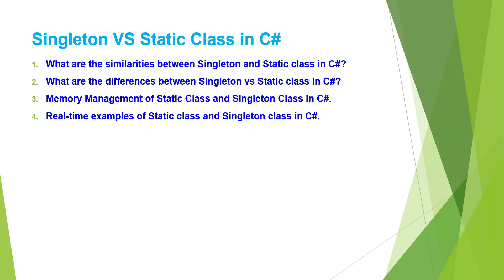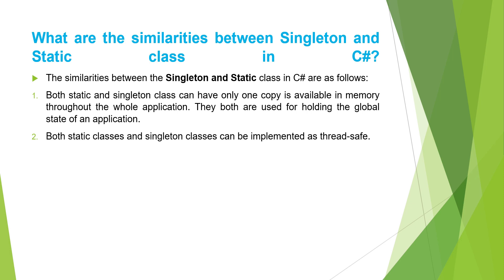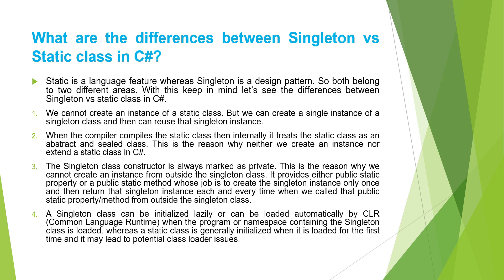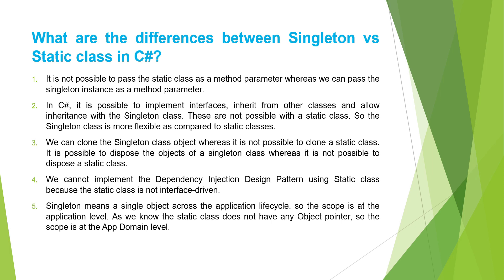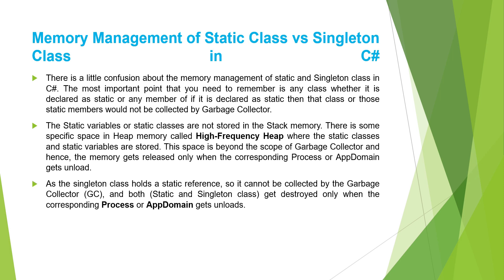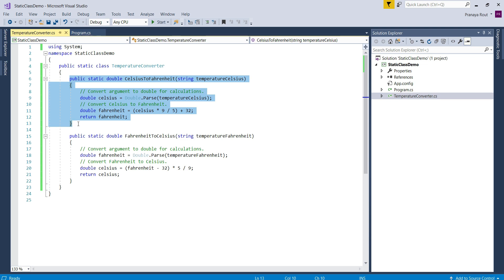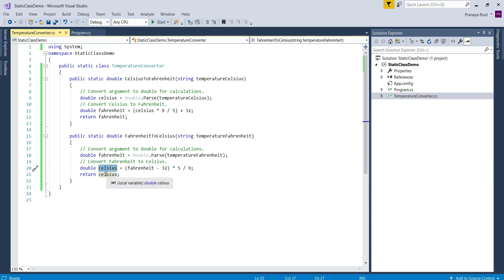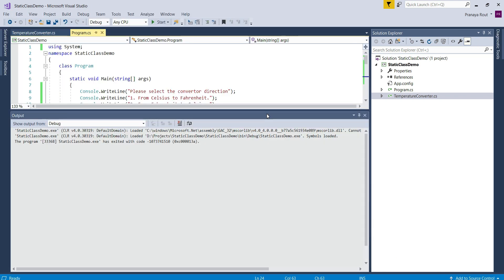Singleton VS Static Class in C# with Examples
In this video, I am going to discuss the difference between Singleton VS Static Class in C# with Examples. At the end of this video, you will understand the following pointers.

What are the similarities between Singleton and Static class in C#?
What are the differences between Singleton vs Static Class in C#?
Memory Management of Static Class and Singleton Class in C#.
Real-time examples of Static class and Singleton class in C#.

0:00 Singleton and Static class in C#
0:45 What are the similarities between Singleton and Static class in C#?
1:35 What are the differences between Singleton vs Static Class in C#?
4:21 Memory Management of Static Class and Singleton Class in C#.
5:31 Real-time examples of Static class and Singleton class in C#.

Friend, if you do have any questions or suggestions regarding this difference between Singleton VS Static Class in C# with Examples video, then please comment to us. In the next video, first I will clear your doubts and questions, then only proceed for the next video. I am going to read all the comments and will try to reply to you all.